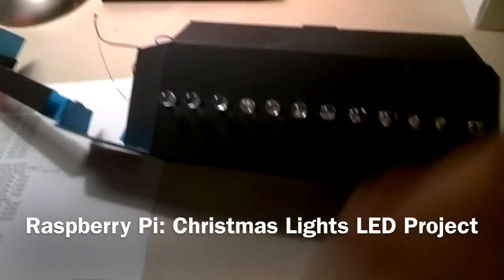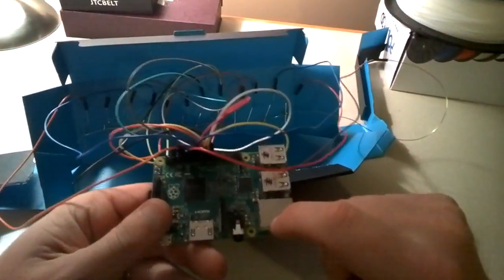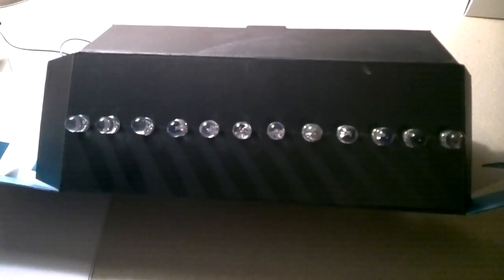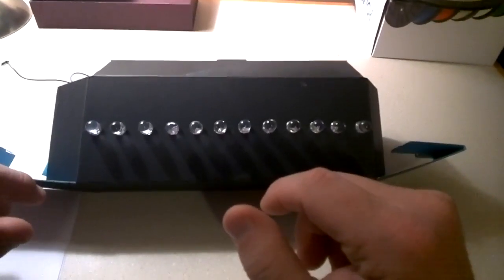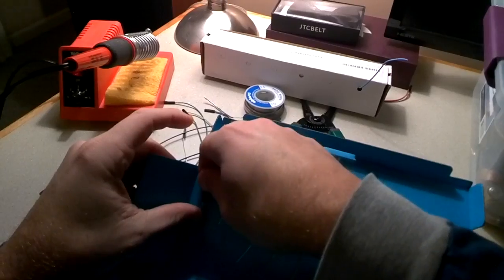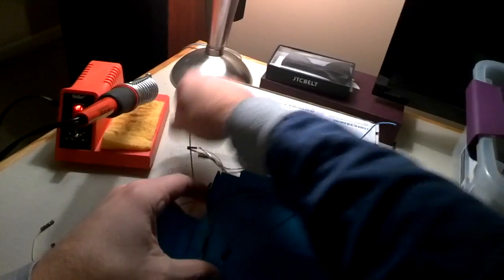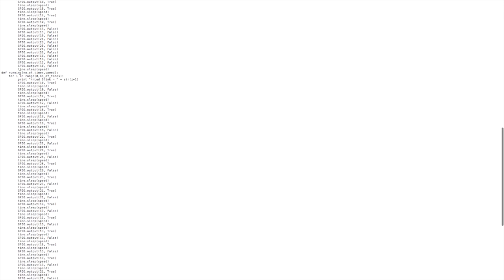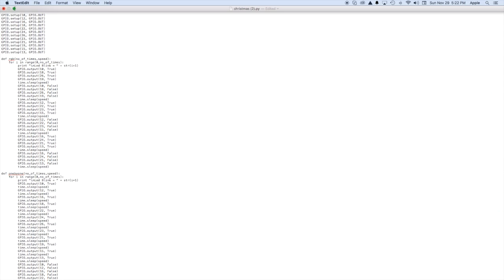Raspberry Pi: Christmas Lights LED Project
This video is about Raspberry Pi: Christmas Lights LED Project. I have been learning about Raspberry Pi from PiWizards on Udemy. This is my video on my work based on the course along with my own tips and after experimenting and learning along the way.